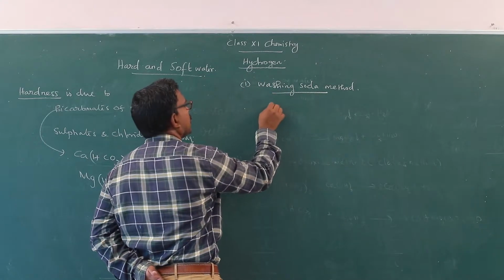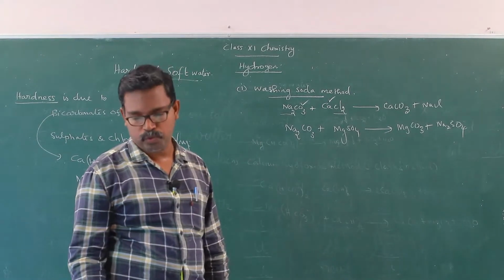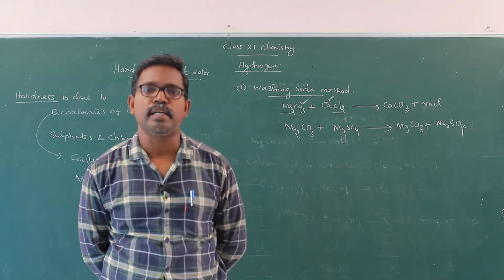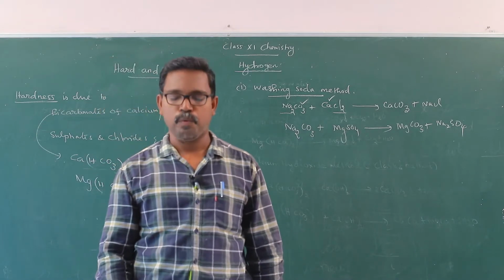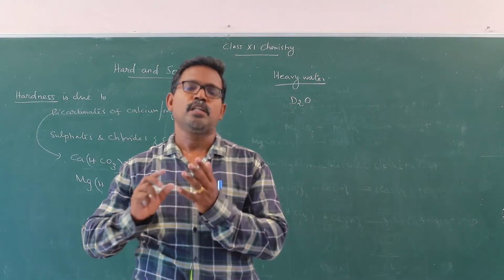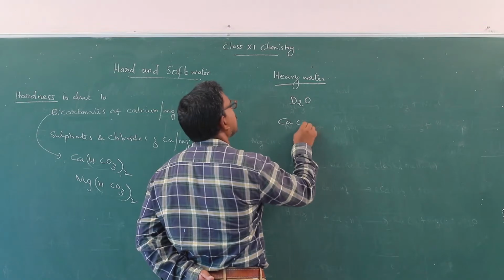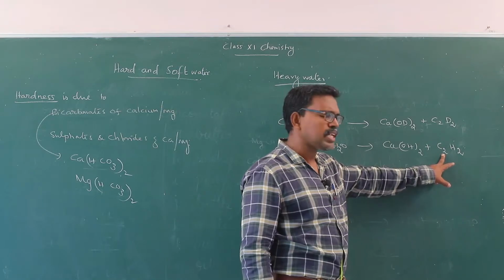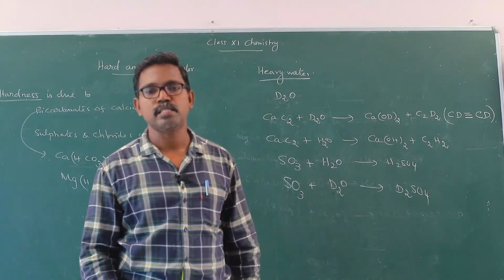Class 11 Chemistry / HYDROGEN/ Part-5/ CBSE/ ISC/NEET/TN-BOARD